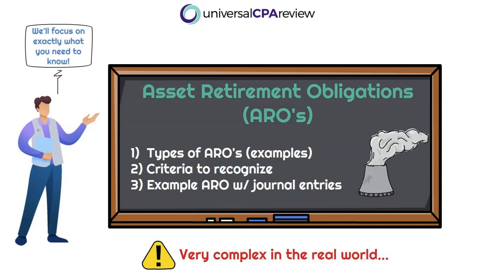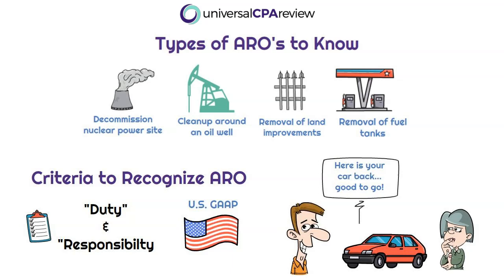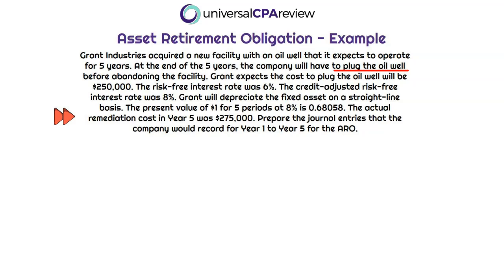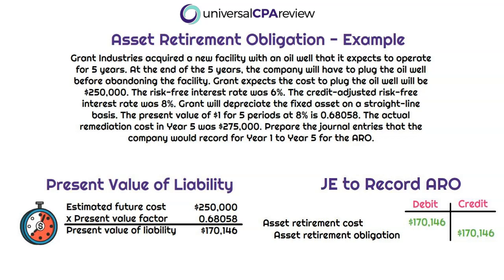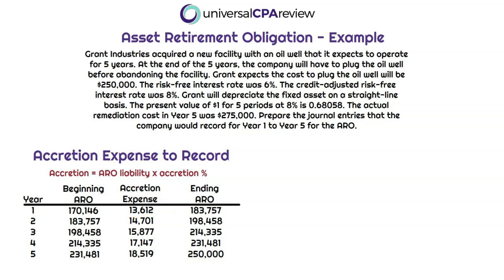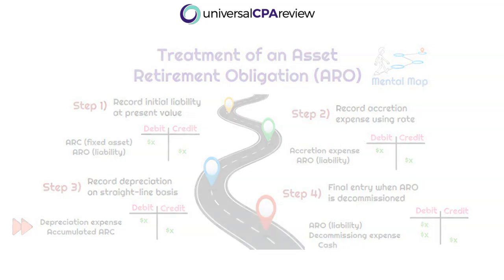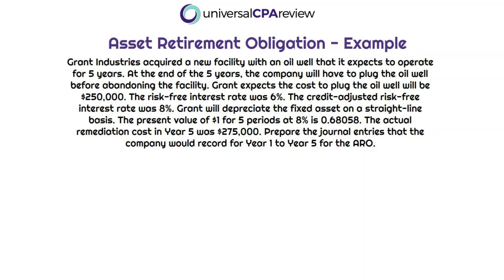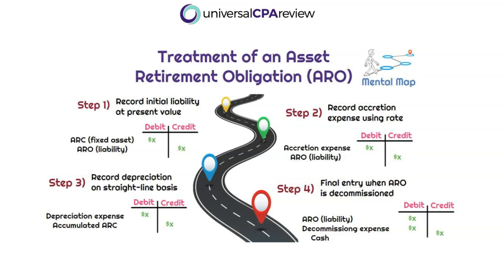Simplifying ARO's with a 4-step Approach + Journal Entries (FAR) | Universal CPA Review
The FAR section of the CPA exam requires candidates to understand the journal entries related to asset retirement obligations. This video simplifies ARO's from start to finish!